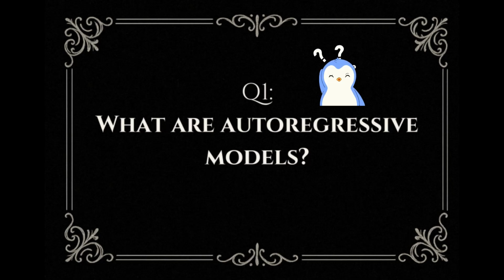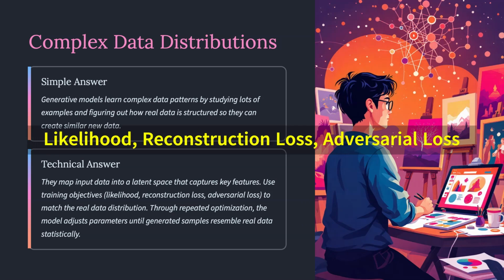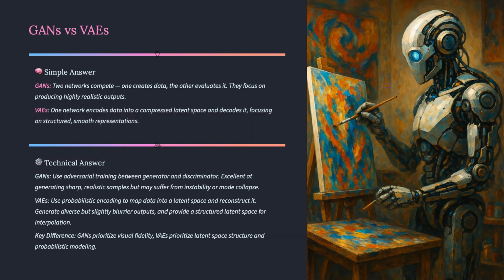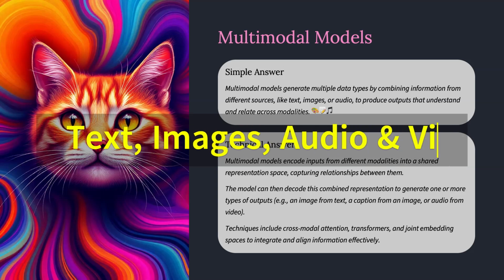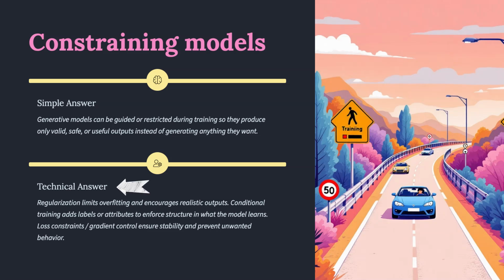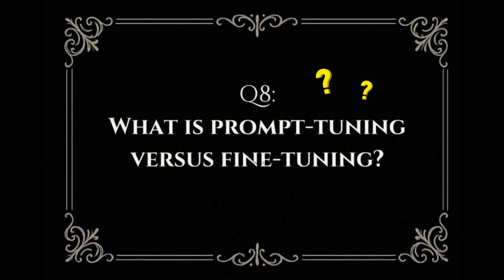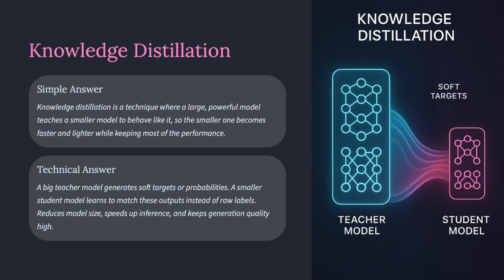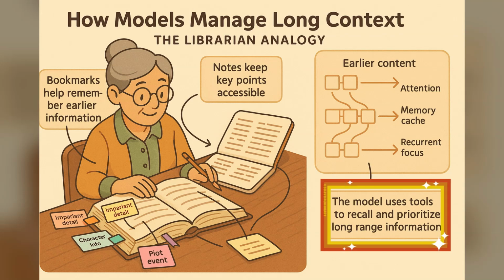Crack Generative AI Interviews: Advanced Questions You MUST Know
🎯 Generative AI Interview Questions for Advanced | AI ML Interview Series
Welcome to the AI & ML Interview Series. In this video, we dive into 10 essential Generative AI interview questions for Advanced. Each question comes with a simple explanation, a technical definition, and a real-world analogy to make learning easy and memorable.
Whether you’re preparing for your first AI/ML interview, building your fundamentals, or just curious about how Generative AI works, this video will help you gain clarity and confidence.
🧠 Topics Covered:
How do diffusion models work?
What is latent space in generative models?
How do GANs differ from VAEs?
What are attention mechanisms in generative AI?
How do multimodal models generate multiple data types?
How can generative models be constrained during training?
What are common metrics for generative model diversity?
What is prompt-tuning versus fine-tuning?
How are energy-based models used in generation?
What are common biases in generative AI models?
💡 What You’ll Learn:
• Core concepts of Generative AI explained simply
• Technical insights for interview preparation
• Real-world analogies that make AI easier to grasp
👉 Intermediate & Advanced Generative AI Interview Questions (coming soon!)